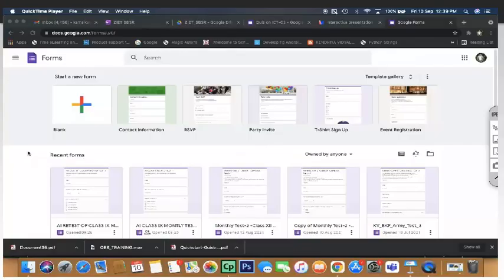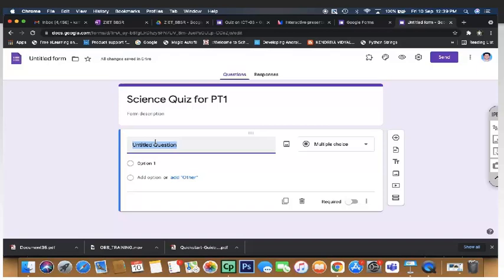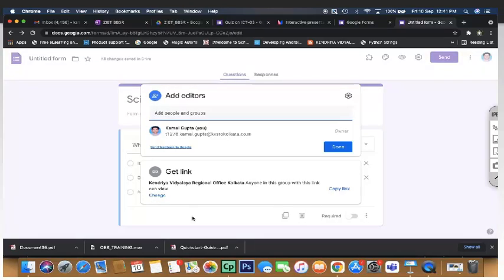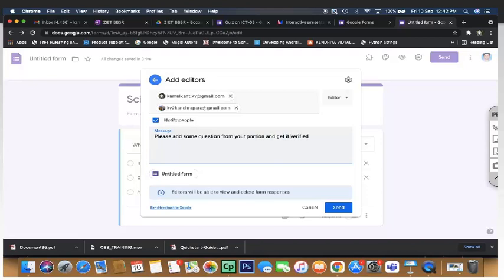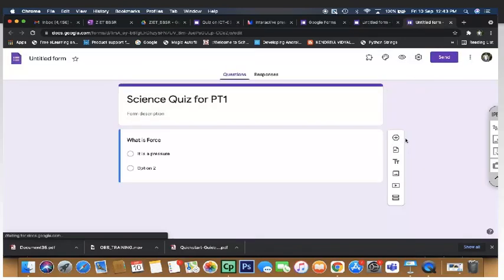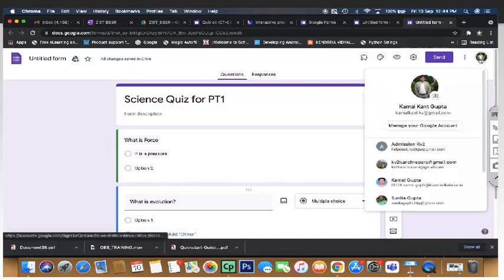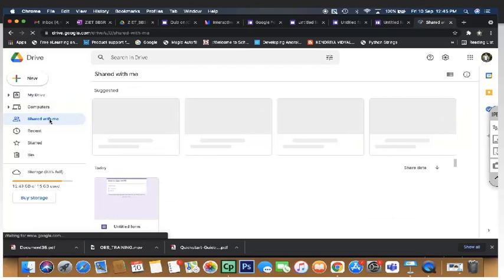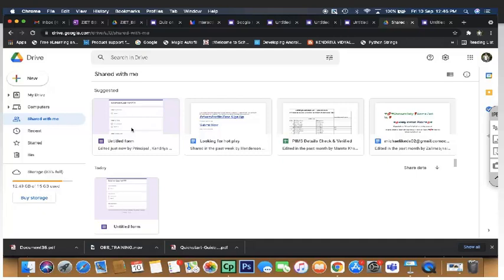Add Collaborators ToGoogle Form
How to Add Collaborators to Google Form